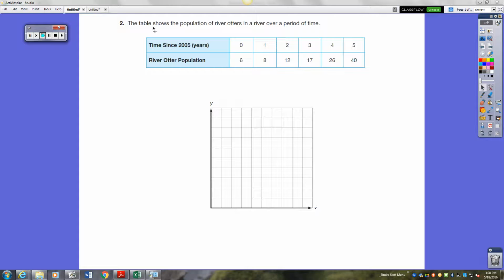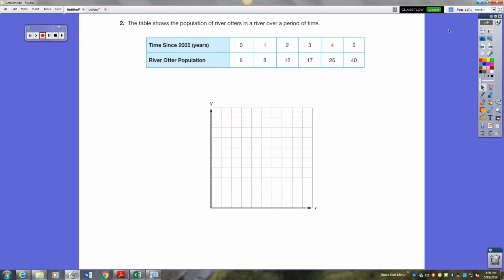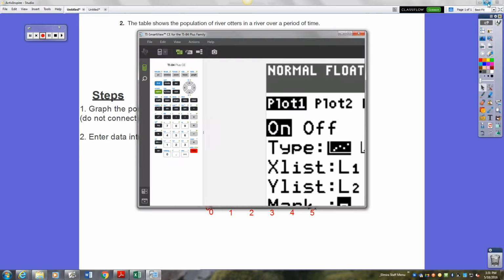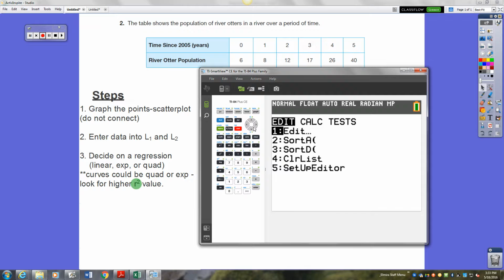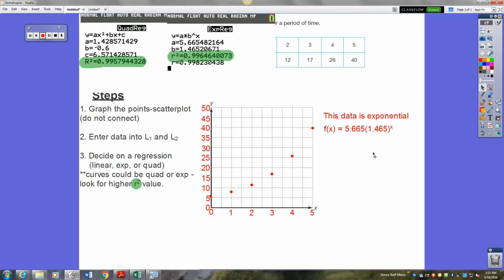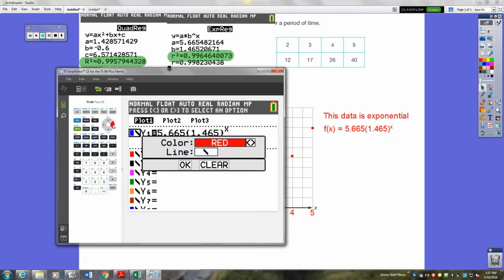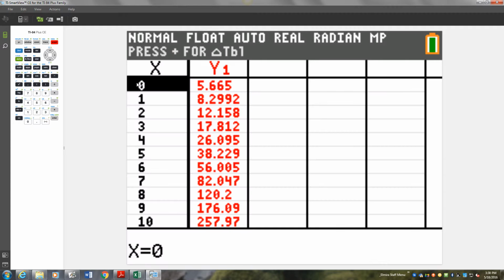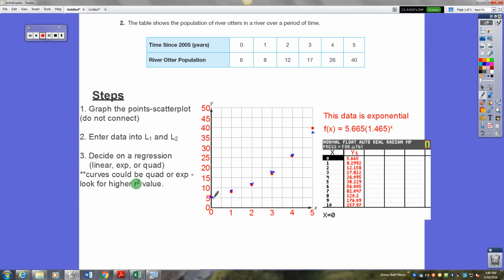16 2 Choosing a Regression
Deciding whether data is linear, quadratic, or exponential and finding the appropriate regression equation